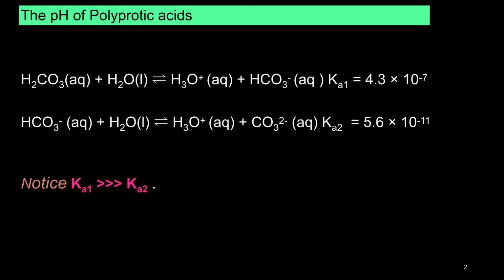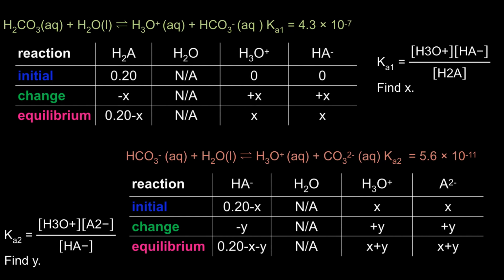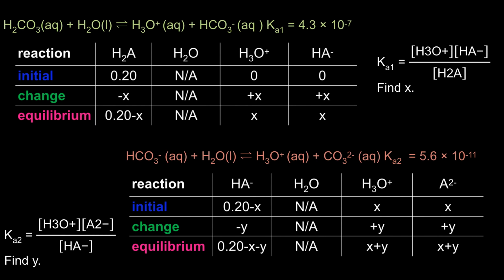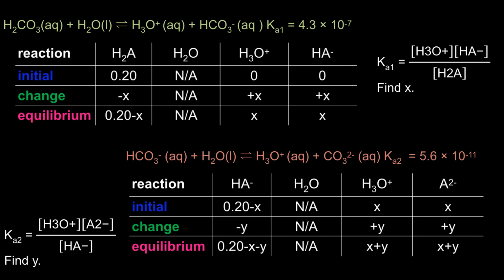2.3 polyprotics notes